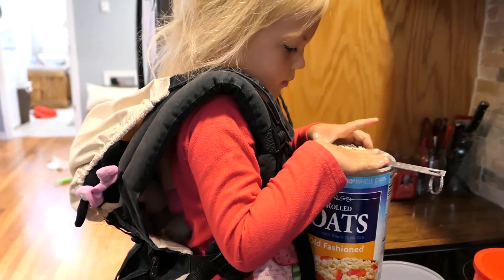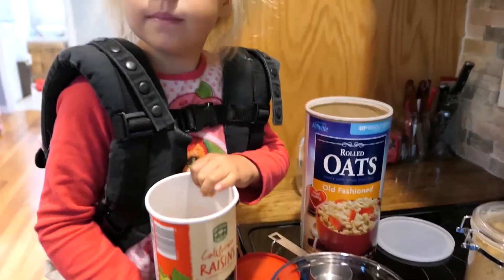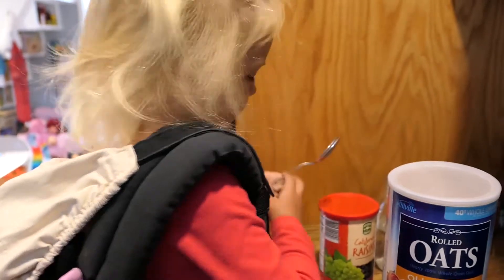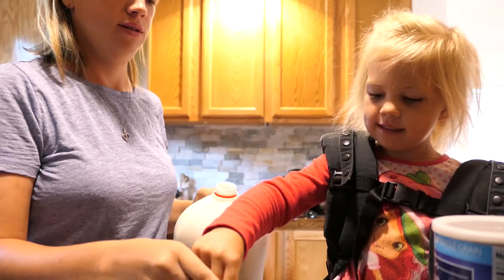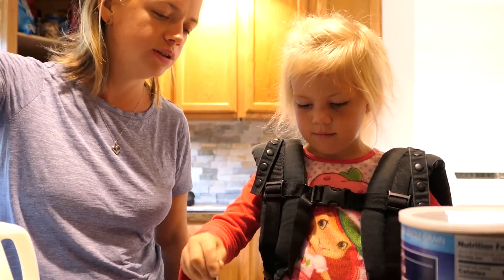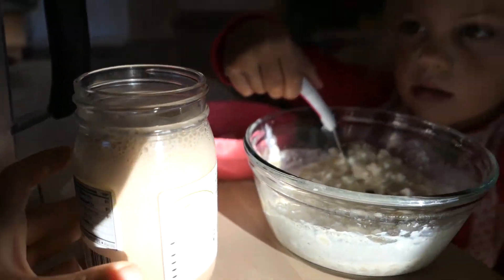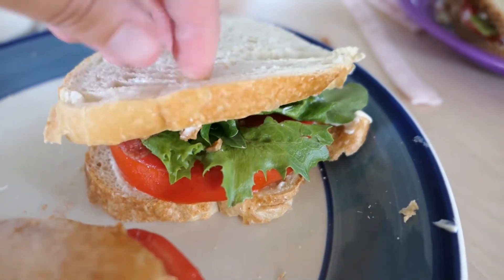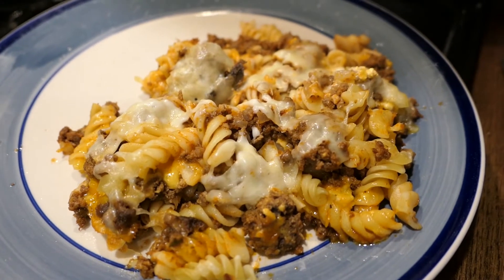What I Eat In a Day || Anna Makes Breakfast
Join us as we share what we're eating on this day.

Cheesy beefy spirals recipe coming 10/9/20

Use this link to get the Ibotta app (and earn $10 to start with), which will give you money back for items you buy.

Use this link to get the shopkick app and get 250 bonus kicks if you use it within 7 days of getting the app.